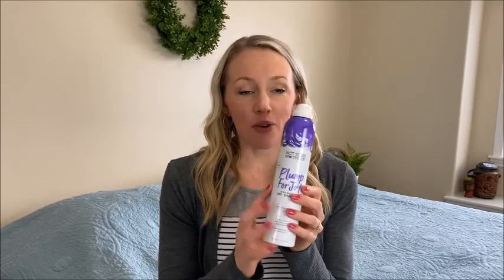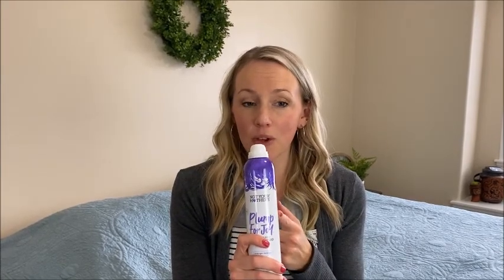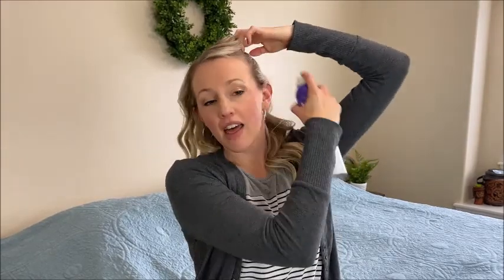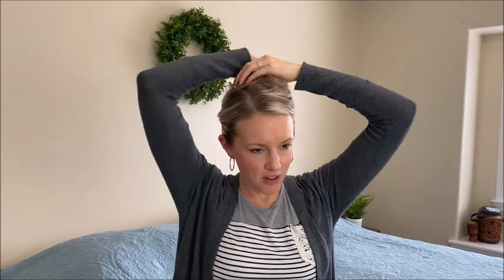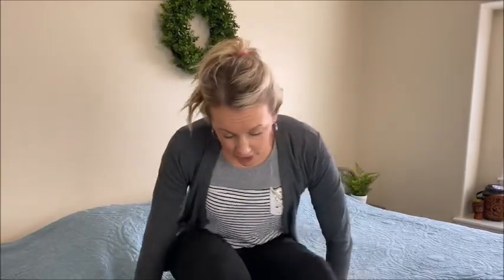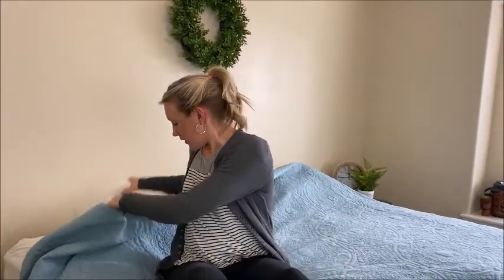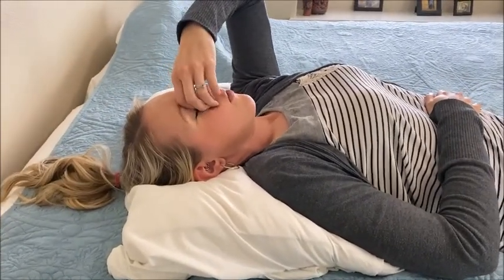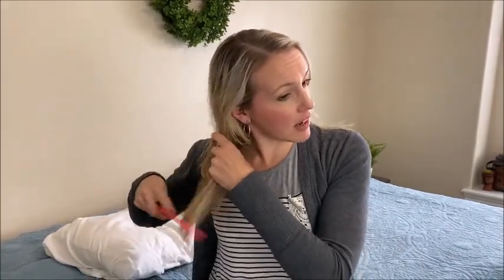How to Sleep for Perfect Hair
Get every last minute of sleep and still walk out the door with perfect hair.